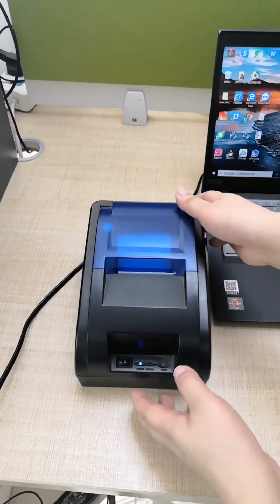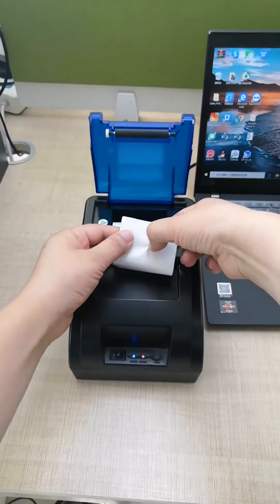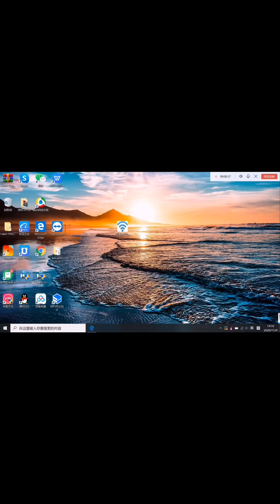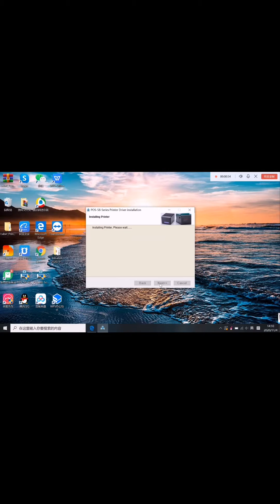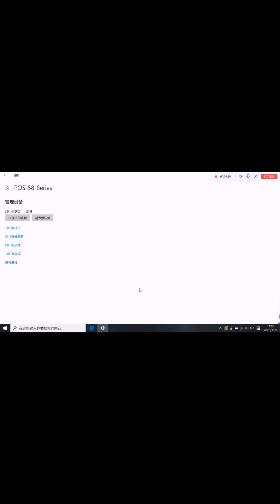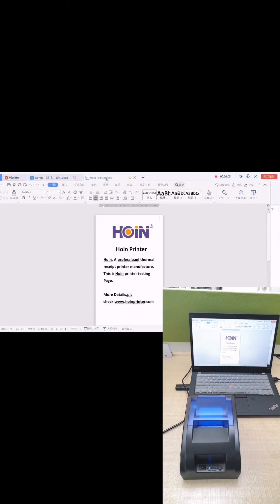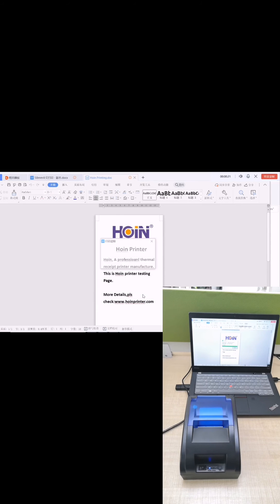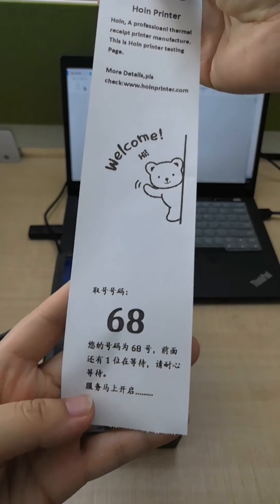How to Use Hoin H58 printer by USB with computer. Include install printer driver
How to use Hoin 58mm HOP-H58 printer with your computer.  Updat: Pls download Hoin 58mm printer driver from our new
and choose:POS-58-Series Driver.